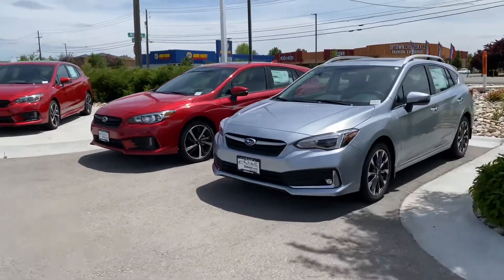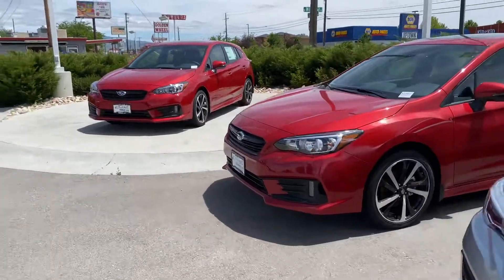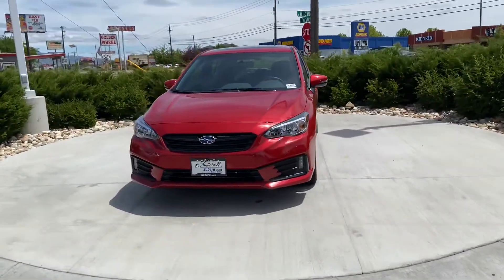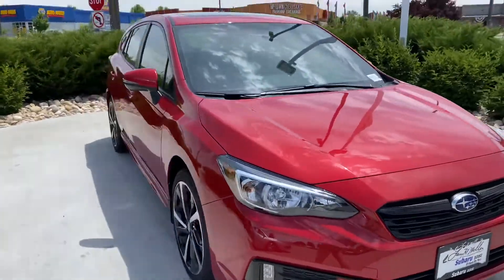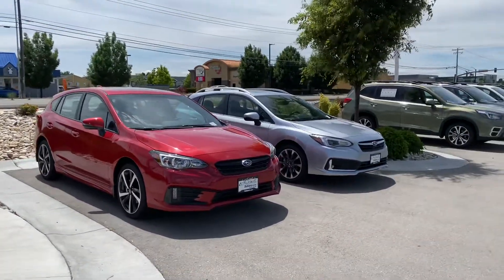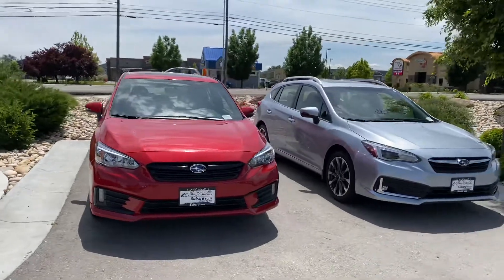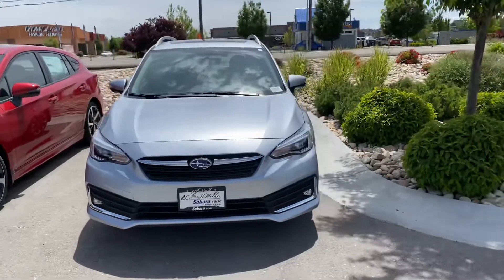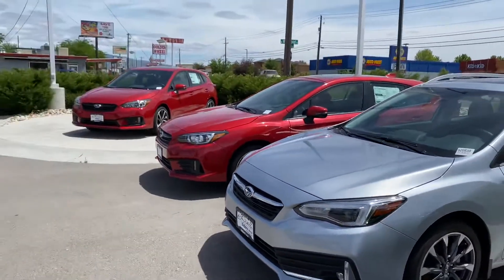Current impreza inventory